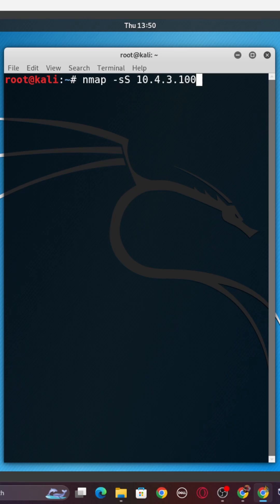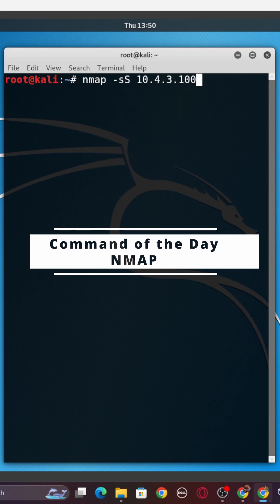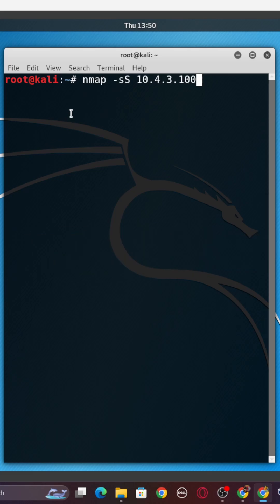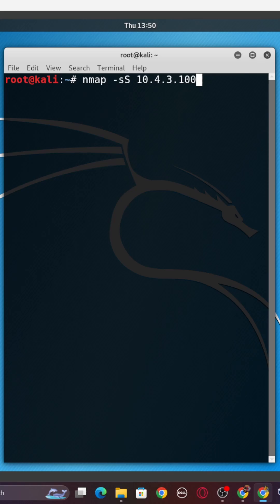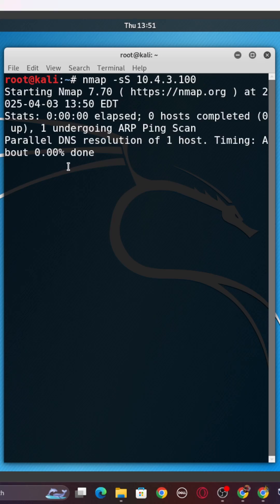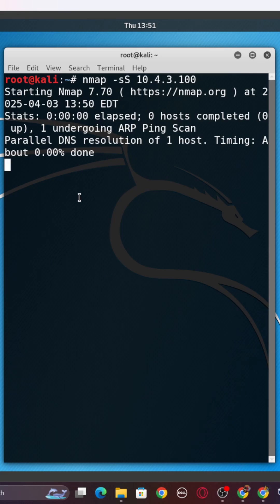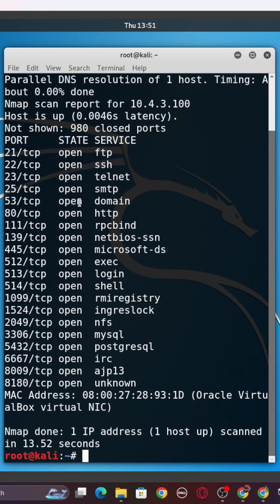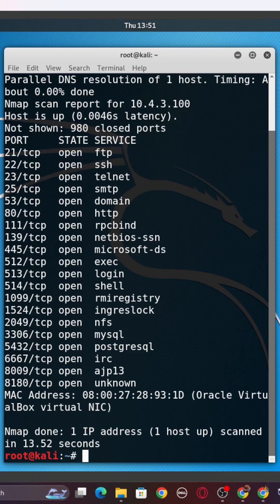🔍 Nmap Explained in 60 Seconds! | Network Scanning Made Easy 🚀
Description:
🚀 Command of the Day: Nmap! 🔥 Learn how to scan networks, discover devices, and find open ports in under a minute!

In this short video, we cover:
✅ What is Nmap? (Network Mapper)
✅ How to run a Stealth SYN Scan!
✅ Breaking down the scan results

💻 Command Used:
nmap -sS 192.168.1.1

This scan helps ethical hackers and sysadmins find open ports & services on a target device!

Drop a 🖥️ in the comments if you want more network security tools!